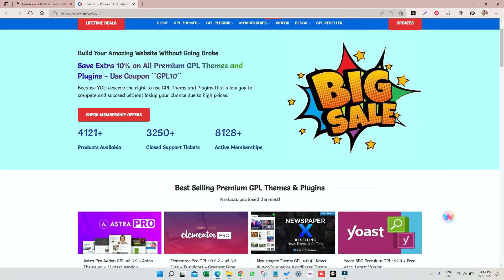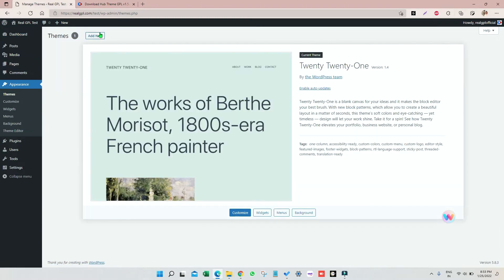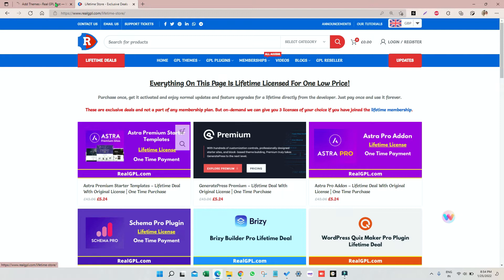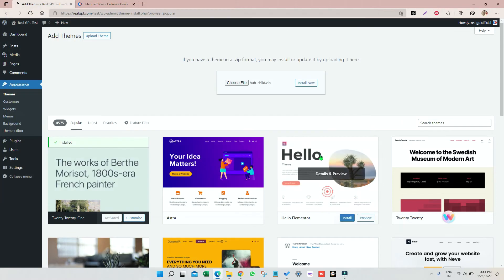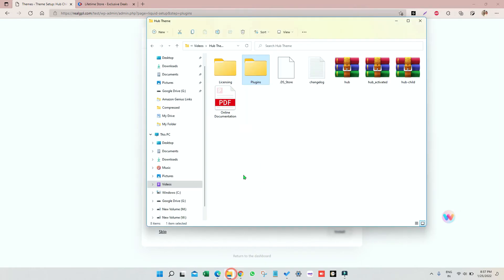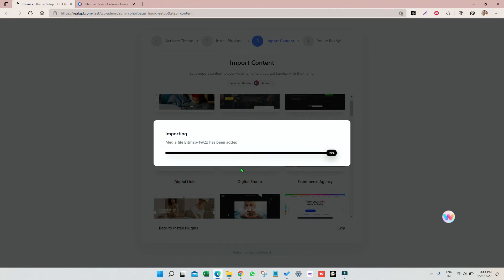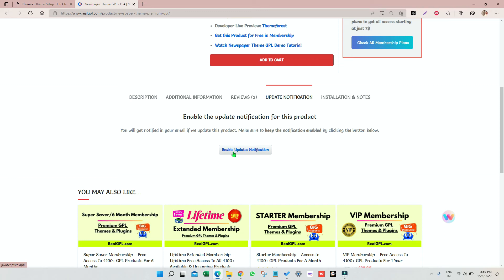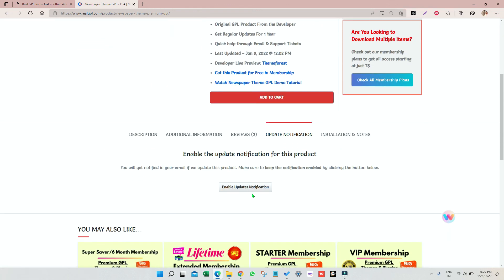HUB Theme GPL Demo Installation and⚡️Activation Tutorial - Real GPL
Hub Theme GPL | Hub Theme GPL Demo Import | Hub Theme Activation | Hub WordPress Theme Installation |Hub Theme Update Manually - Hub is the all-in-one builder with ultra high performance, intuitive editor, exclusive features, and an award-winning design collection. It includes 60 pre-built websites, 600 section templates, and 100 inner pages.